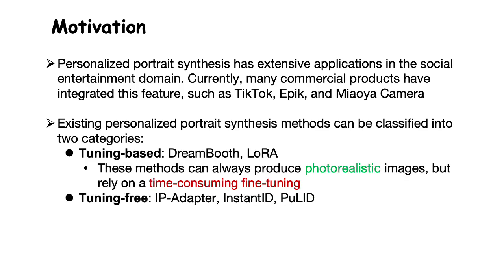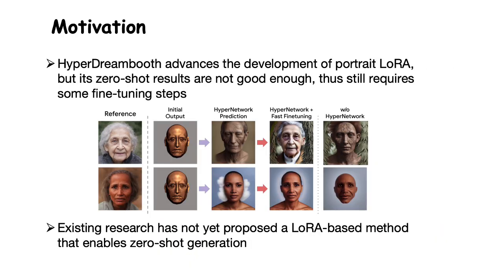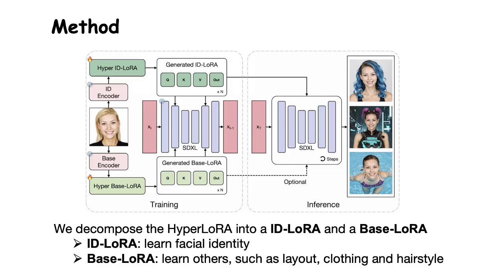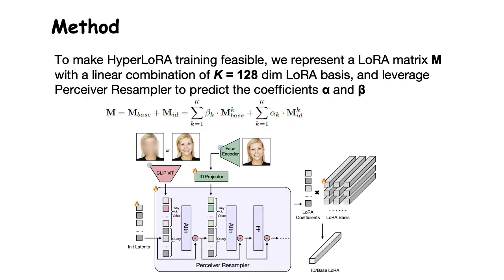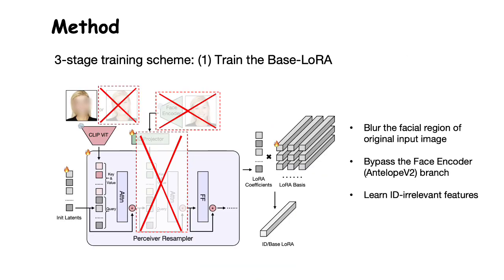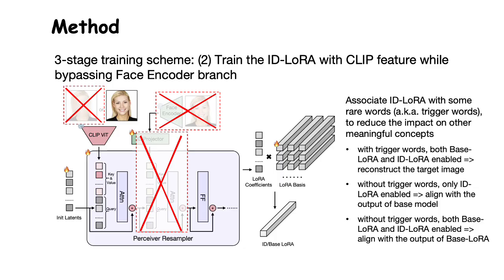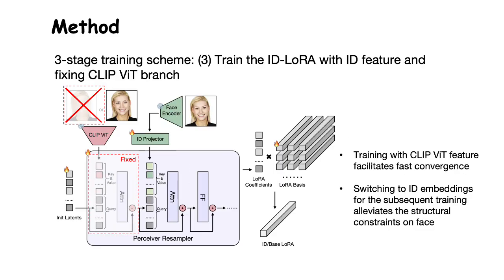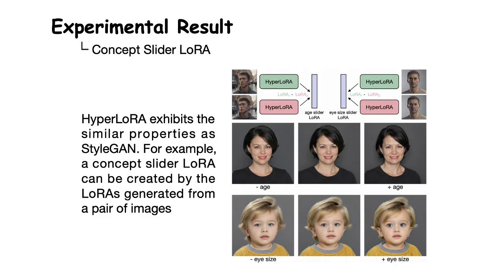[CVPR 2025 Highlight] HyperLoRA: Parameter-Efficient Adaptive Generation for Portrait Synthesis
The first zero-shot portrait synthesis method based on LoRA